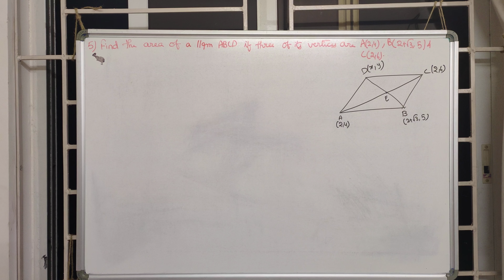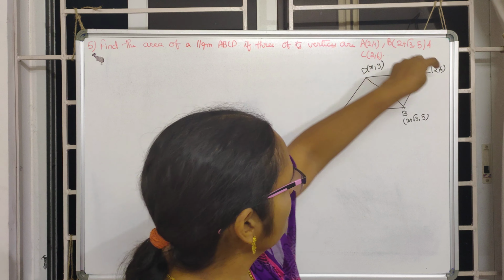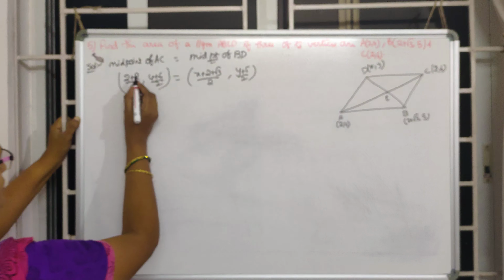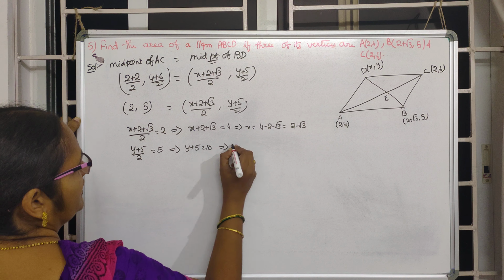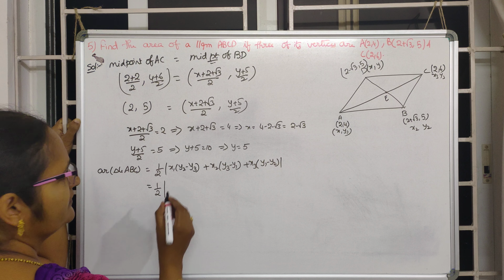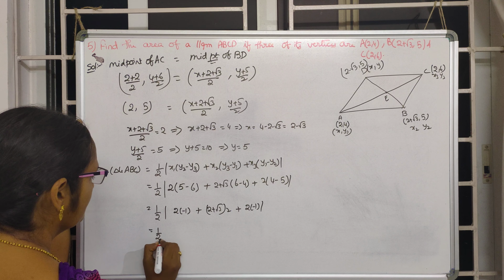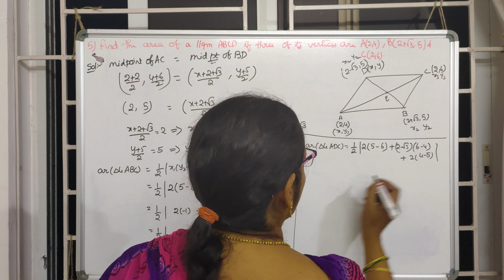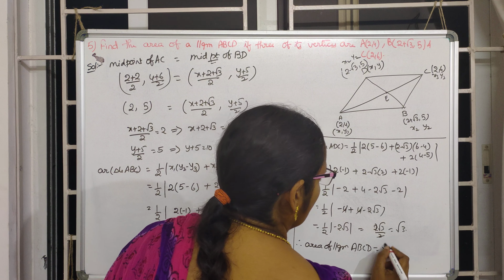Area of triangle in coordinate geometry| Problem :- 10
This video shows the proof for the concept related to area of triangle through Cartesian coordinates.

This video is part of Coordinate Geometry series - for students studying in class 9 and 10 in CBSE and other state boards. It explains how to find area of a triangle using cartesian system.